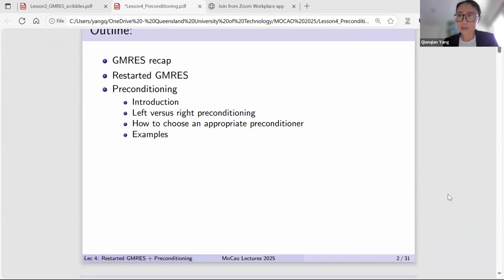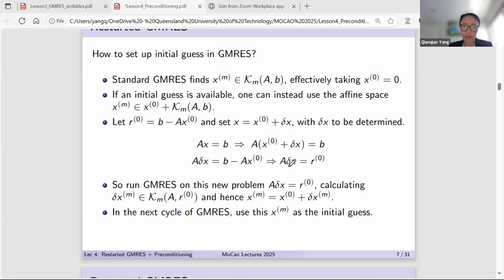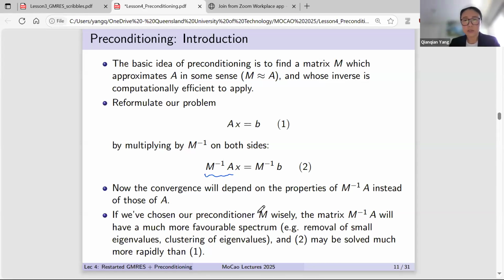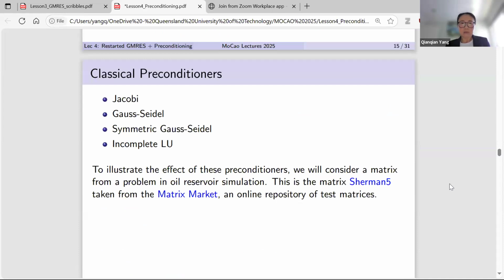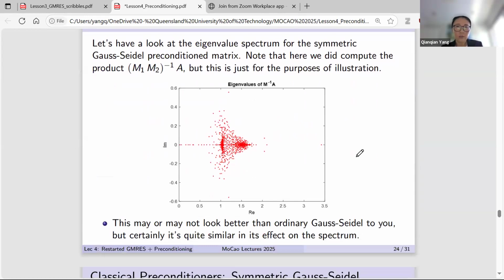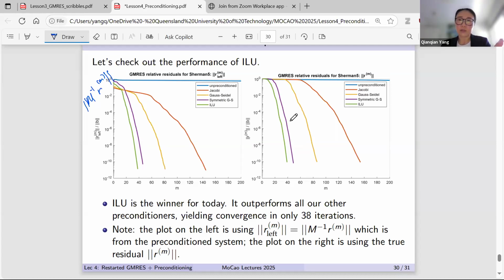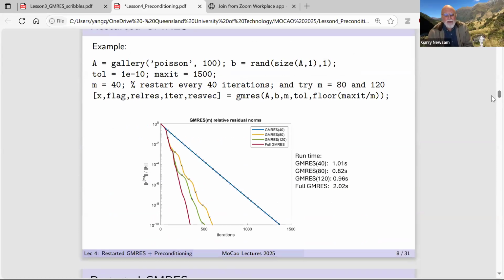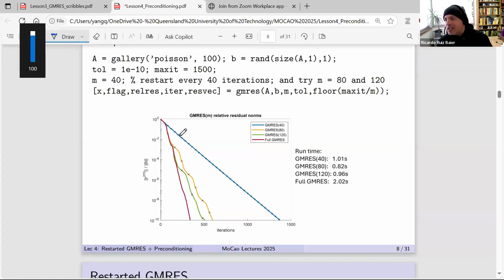MoCaO Lectures 2025: Lecture 4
This series of lectures will introduce the theoretical and practical ideas for iterative methods applied to sparse matrices. Sparse matrices arise in many applications across science, engineering, statistics, business and beyond. Iterative methods that exploit the sparsity of these matrices are essential for overcoming the scaling on storage and floating-point calculations that otherwise renders problems even of modest dimensionality impractical to solve.

A remarkably versatile family of numerical methods called Krylov subspace methods can be applied to a wide class of sparse matrix problems. In doing so, they impose only minimal requirements on the means by which a matrix is utilised, paving the way for many of today’s high-performance codes. This course covers Krylov subspace methods for two common problems: eigenvalue problems and linear systems, from their derivation through to efficient numerical implementation.

The MoCaO Lecture Series will run daily from 25–29 August, from 11:00 AM to 12:00 PM AEST.

The lectures will be running in zoom.

Passcode: 519836

Dr Qianqian Yang is a Senior Lecturer in Applied and Computational Mathematics within QUT’s School of Mathematical Sciences. Qianqian has extensive experience in developing computationally efficient methods for solving fractional order partial differential equations. With this background, her recent research interest lies in the application of these fractional calculus models to real-world problems, especially in the area of combining numerical simulations, fractional order models and magnetic resonance imaging (MRI) to probe in vivo brain tissue microstructure.